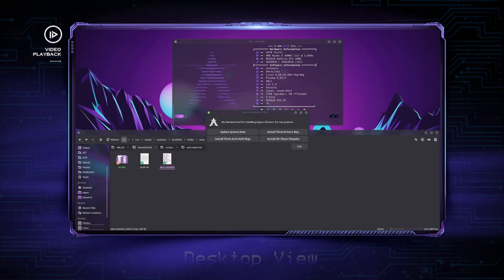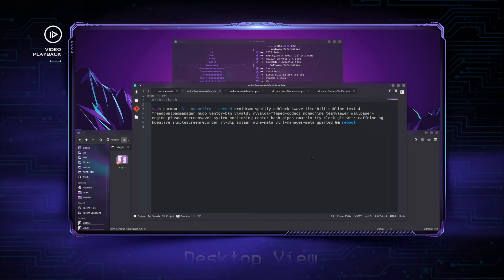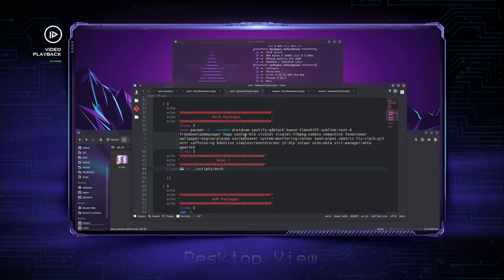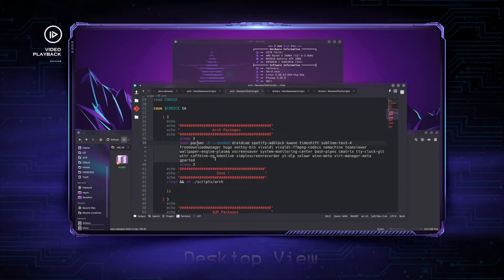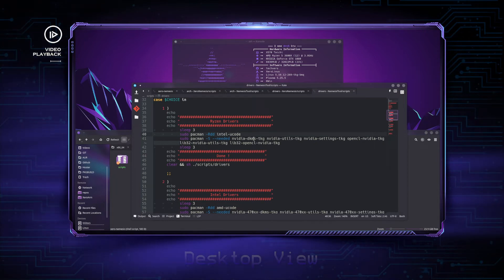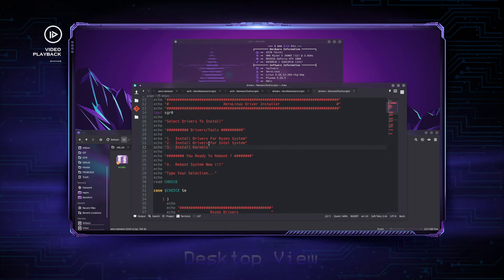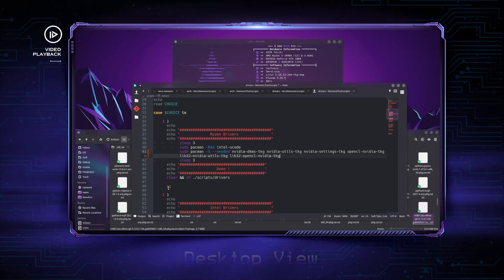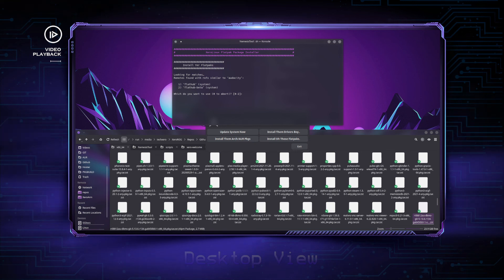YAD Lesson 2 - Taking Scripts to the Next Level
This is Lesson 2 of 3, in this one I show you how to take the prvious script to a whole other level, making it work on multiple systems. Also why not make it more interesting and look good while we at it ;)

Note : You might need to install YAD if you don't have it using your distro's package manager.

XeroLinux Dev